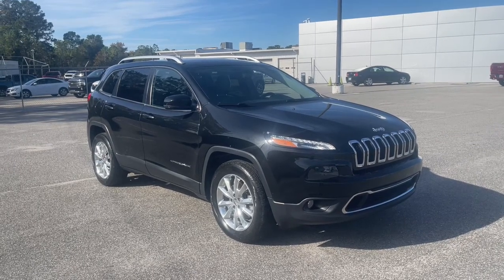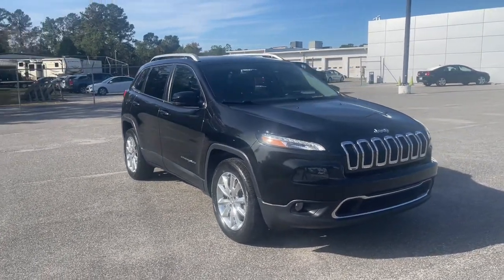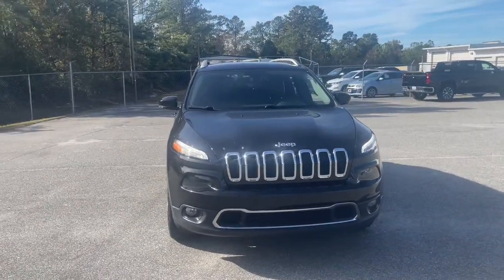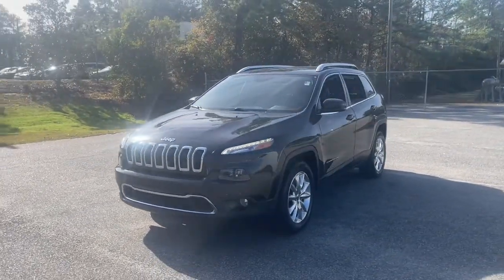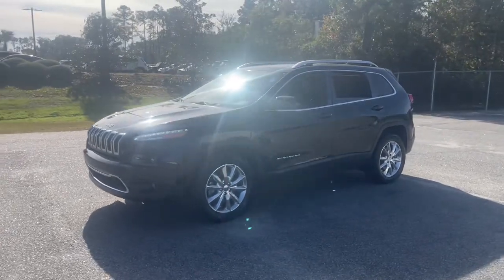2016 Jeep Cherokee Wilmington, Myrtle Beach, North Myrtle Beach, Conway, Lumberton SC 3347A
Brilliant Black Crystal Pearlcoat Used 2016 Jeep Cherokee available in Wilmington, South Carolina at Jud Kuhn Chevrolet. Servicing the Myrtle Beach, North Myrtle Beach, Conway, Lumberton, SC area.

Brilliant Black Crystal Pearlcoat 2016 Jeep Cherokee Limited 4WD 9-Speed 948TE Automatic 2.4L I4 PZEV MultiAirbrbrRecent Arrival!brbrbrAsk about Jud Kuhns exclusive Lifetime Powertrain Limited Warranty Interior & Exterior Defense Key Replacement Free Lifetime Tire Rotations Free Car Wash Free Courtesy Shuttle Service $500 Additional Trade-In Appraisal Jud Kuhns Best Value Guarantee and Jud Kuhns Bird Dog Club. Restrictions and limitations apply and lifetime powertrain limited warranty does not apply to European makes exotics or business customers.